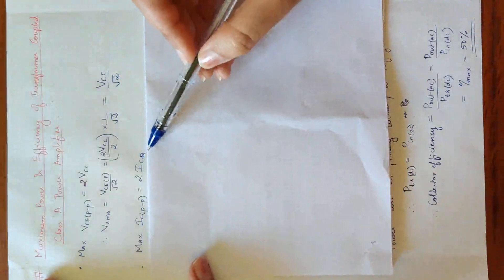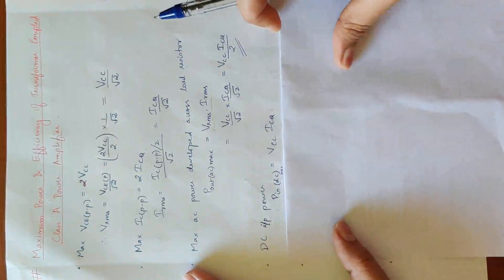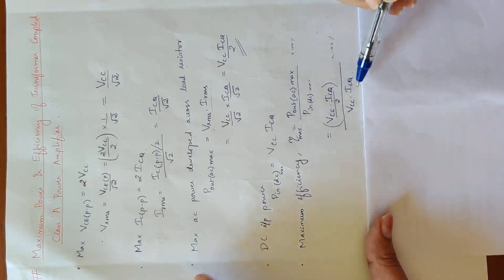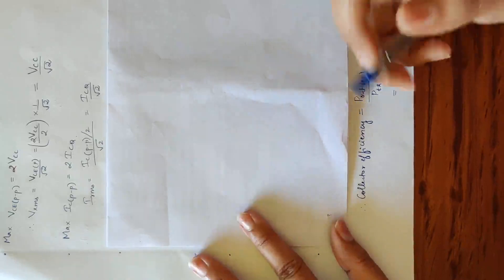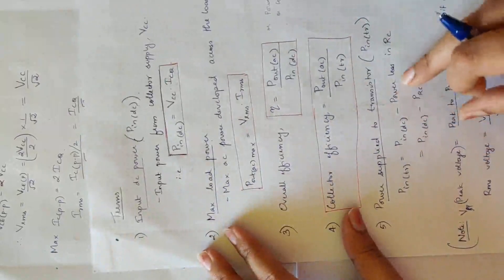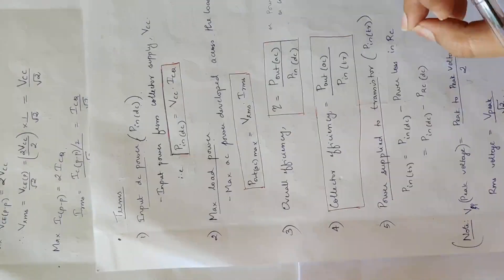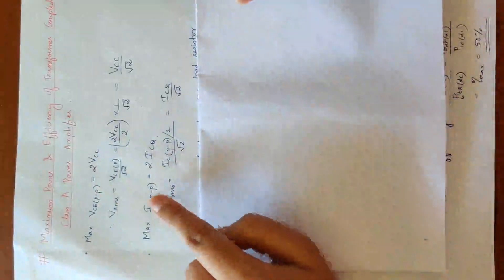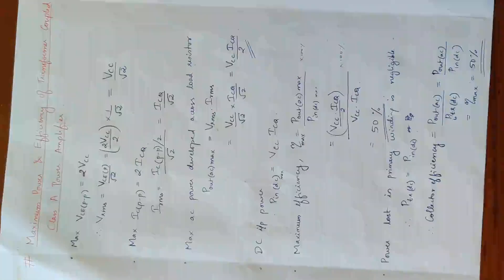15 Mod 3 AE Derivation of Transformer coupled class A Power amplifier